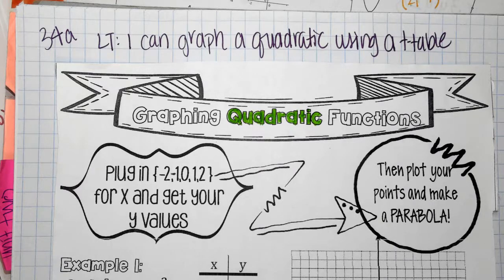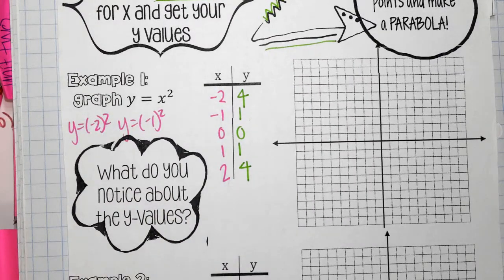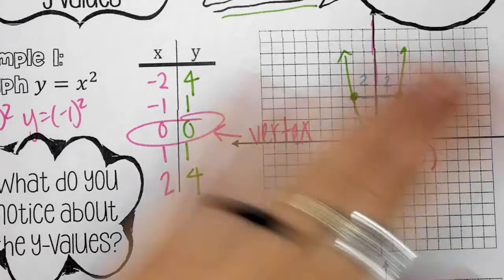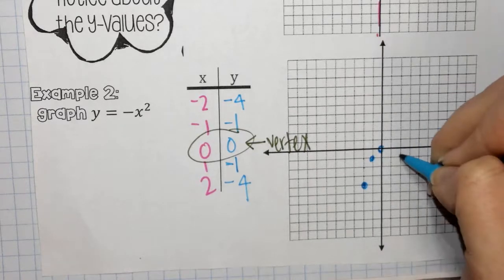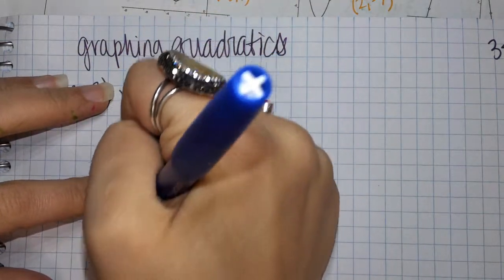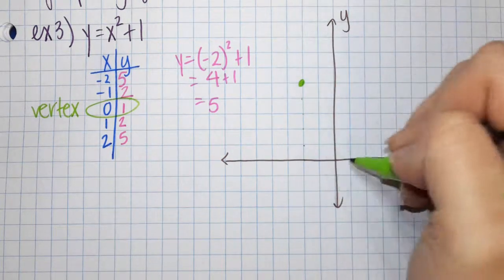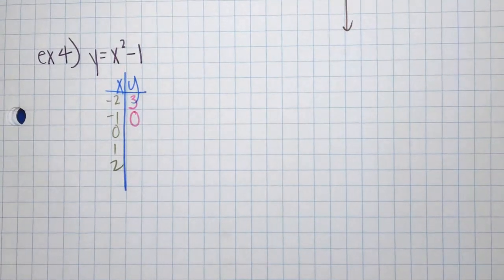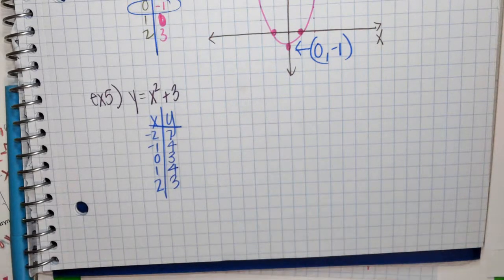2 14 18 4th